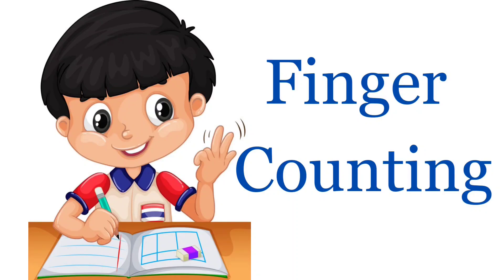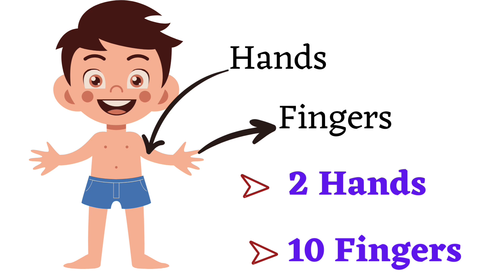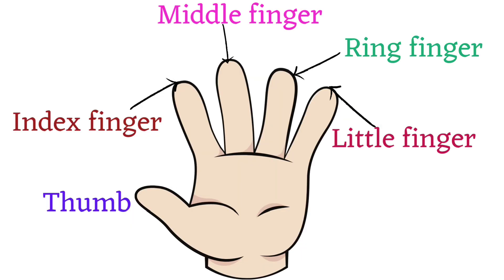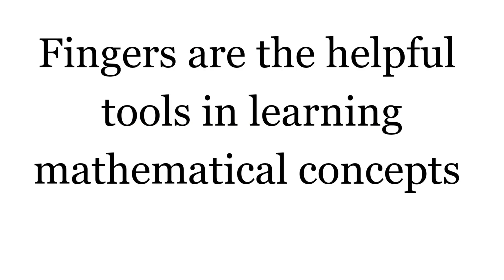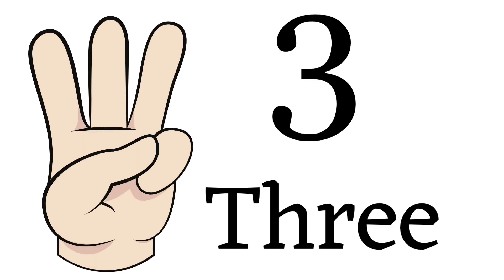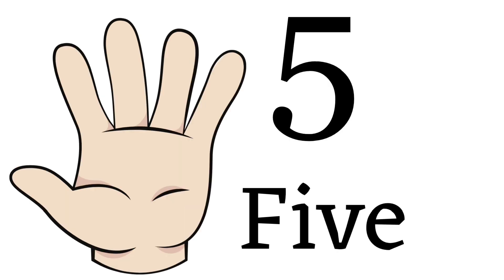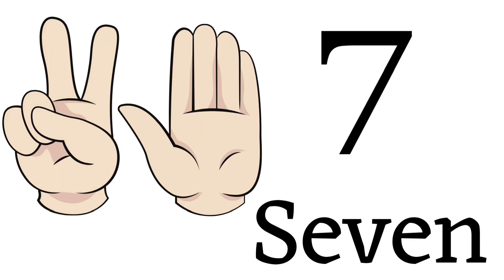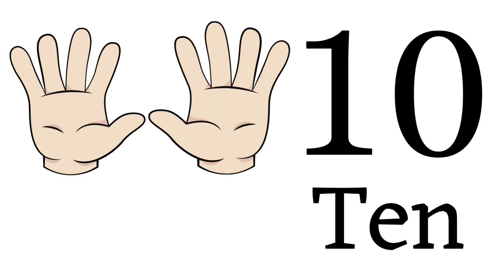Finger counting l Counting on your fingers ll count numbers 1-10 with fingers ll Educational video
In this video kids will learn about finger counting. Finger counting is useful for mathematical operations like small digit addition, subtraction, multiplication e. t. c
Happy learning!!!☺☺☺